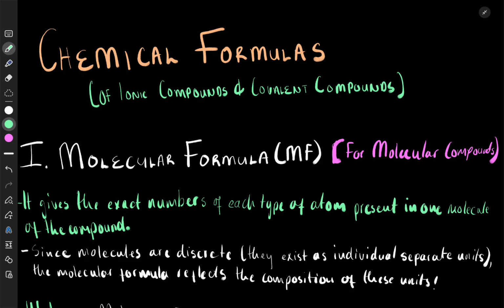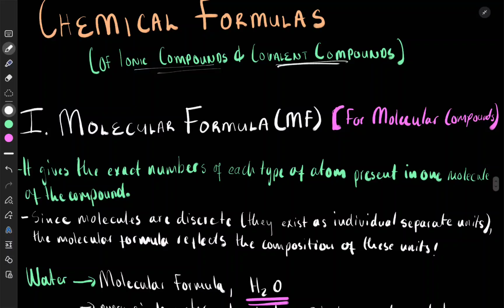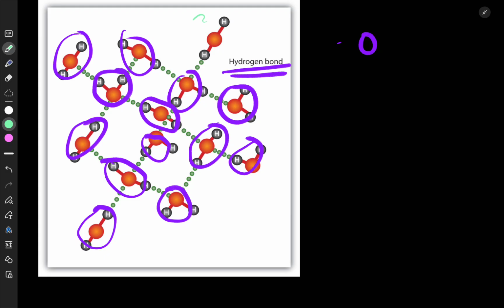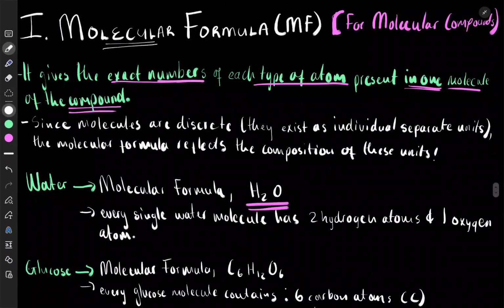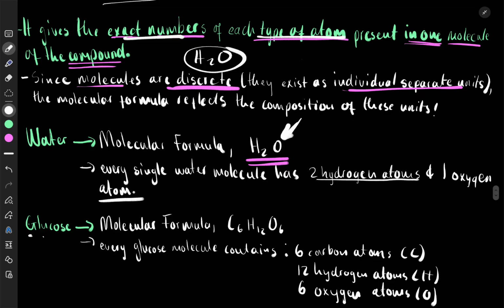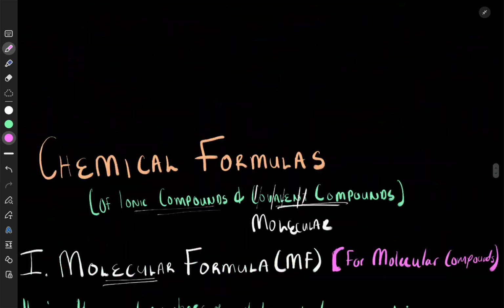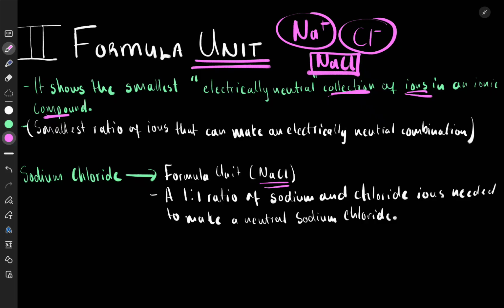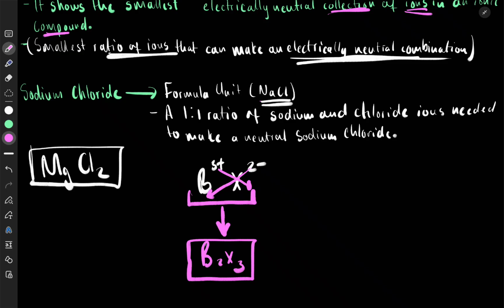BIUST CHEM 101 - Week 2 Content - 3. Chemical Formulas - Molecular Formula Vs Formula Unit